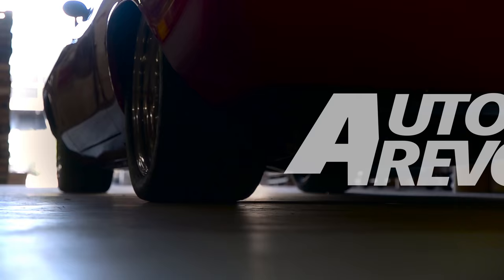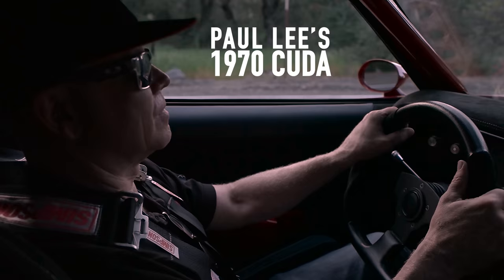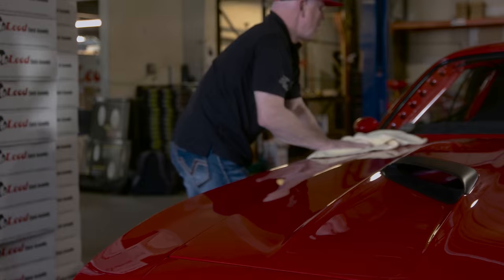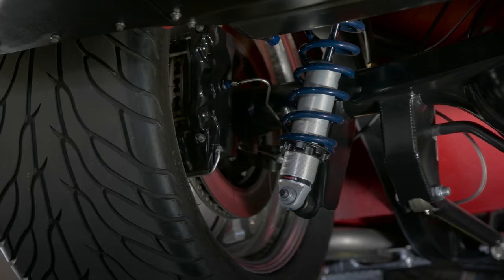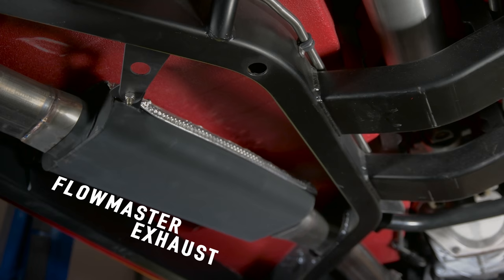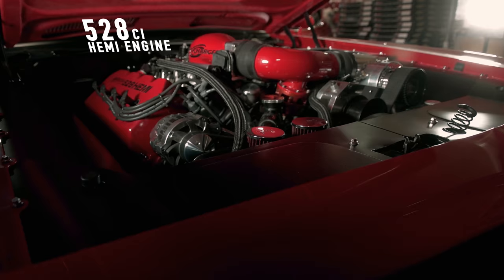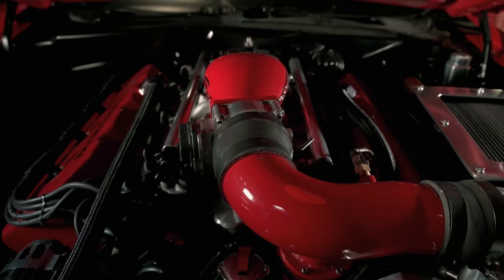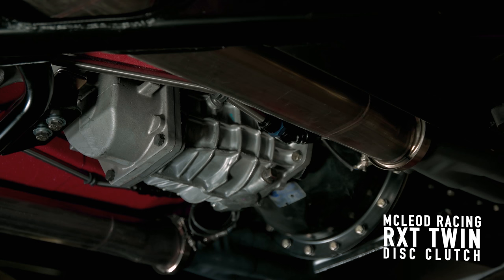Behind the Wheel E06 Renaissance Man - Cuda Feature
Presented by McLeod Racing

A 1,400HP Cuda is just a cruiser for NHRA Champion, skydiver, martial artist, Olympian and McLeod Racing owner Paul Lee. See his whole story on 'Behind the Wheel - Renaissance Man' on May 6. Download Auto Revolution app on iOS/Android/Amazon Fire TV!

Filmed by Jason Mulligan & John O'Neill